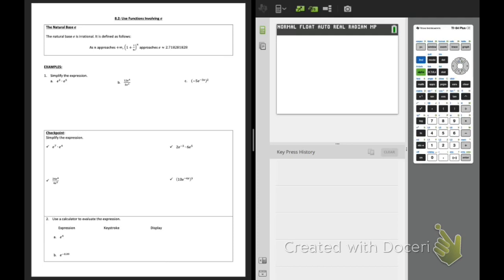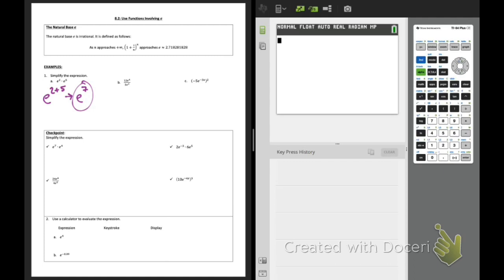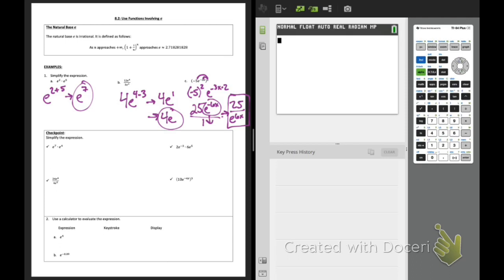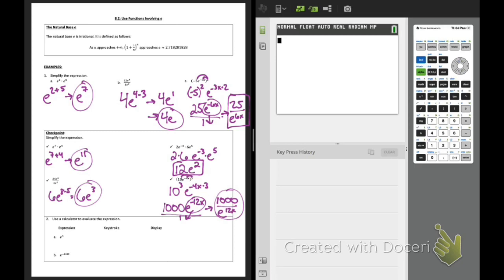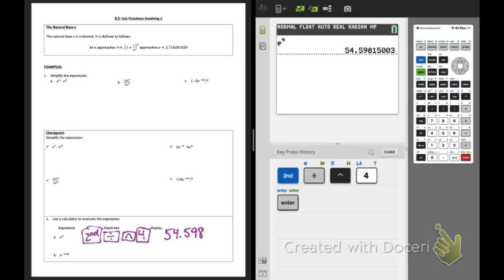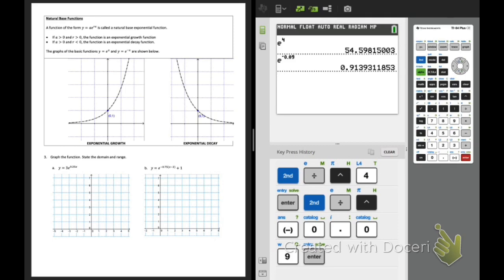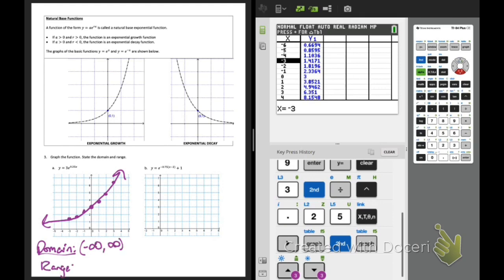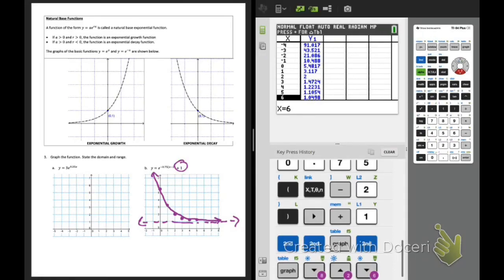8.2: Use Functions Involving e